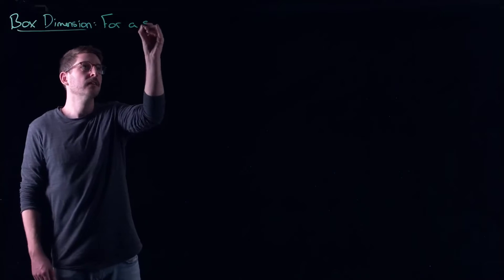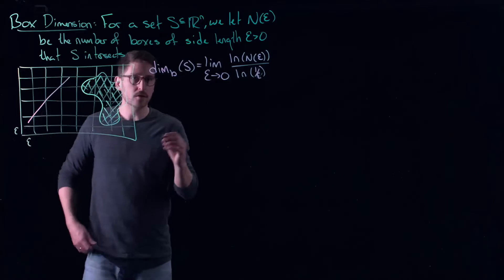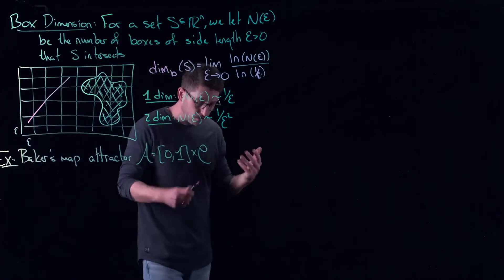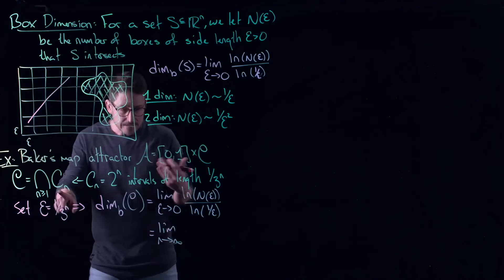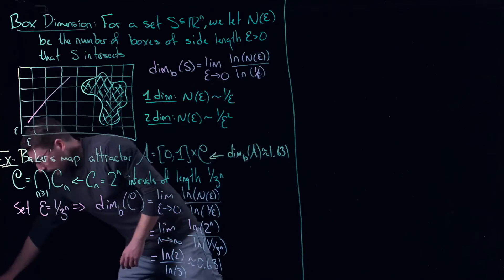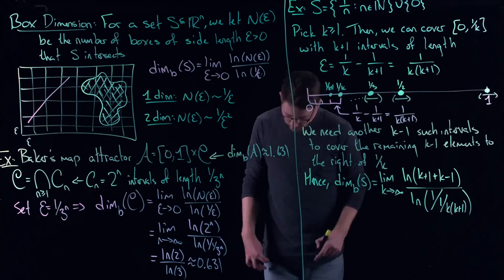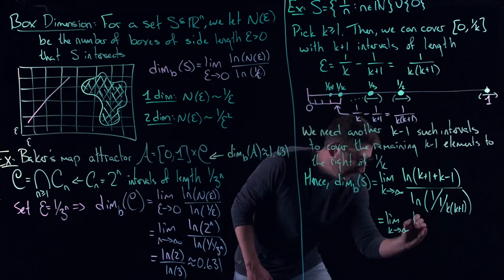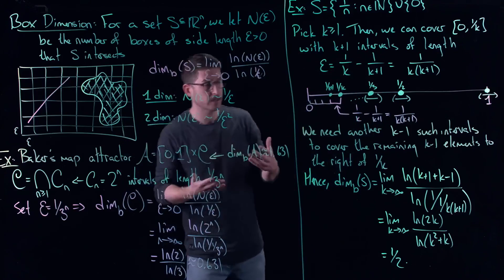Box Counting Dimension - Dynamical Systems | Lecture 36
One of the defining characteristics of a fractal is that its dimension is not an integer. But what does this even mean? For example, how can a mathematical set/object be 1.5 dimensional?

In this lecture we introduce one method for determining the dimension of a set in mathematics. Precisely, we introduce the box counting dimension of a set. This measure of dimension generalizes our usual measure of dimension and allows us to classify objects with non-integer dimensions as "strange" or "fractal". To illustrate, we determine the box counting dimension of the Cantor middle-thirds set from the previous video, as well as a simple countable set collection of points that turns out to have nonzero dimension.

The box counting dimension is sometimes referred to as the Minkowski-Bouligand dimension